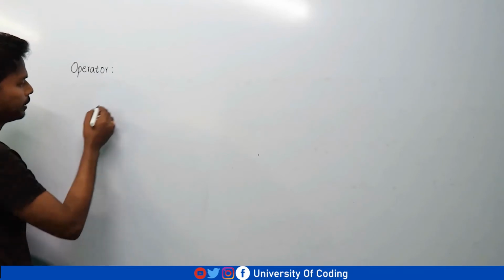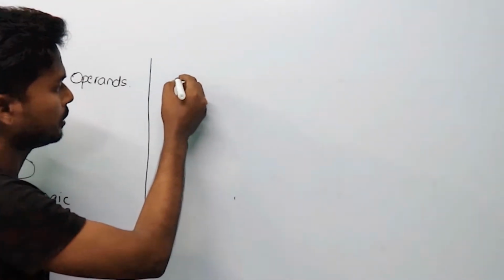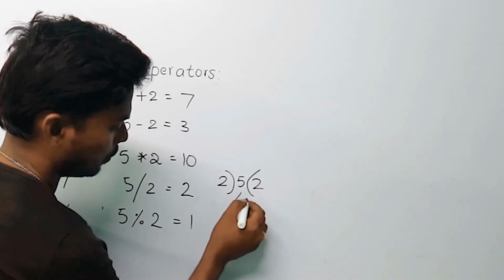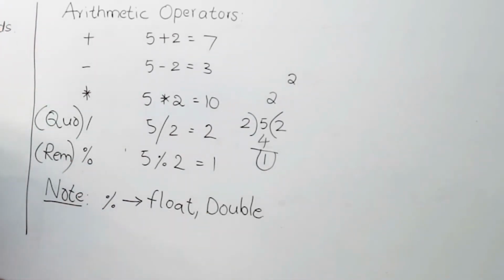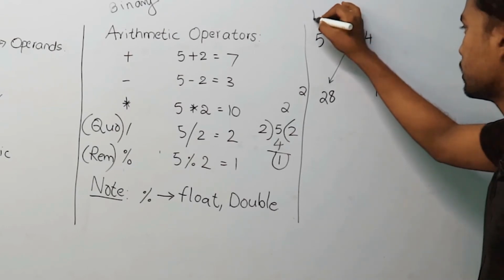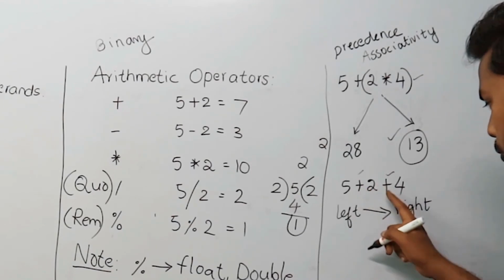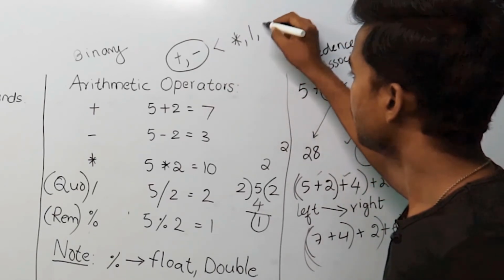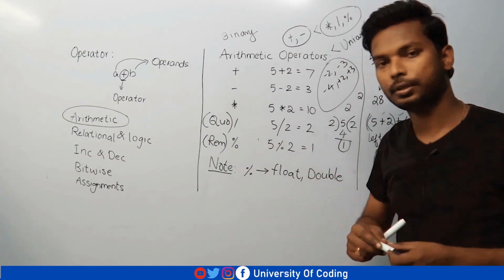Arithmetic Operators | C Language Tutorials | University Of Coding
0:00 Intro
0:07 Arithmetic Operators in C